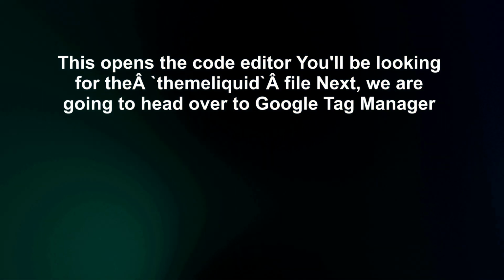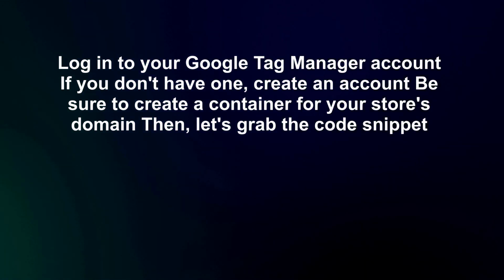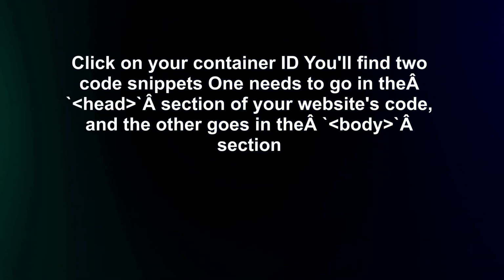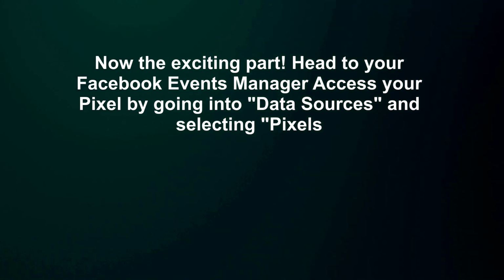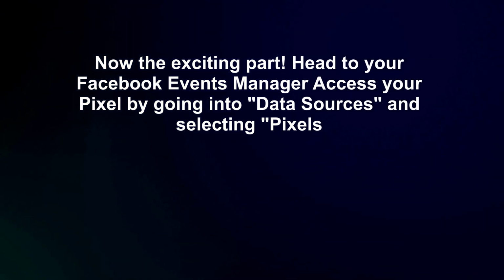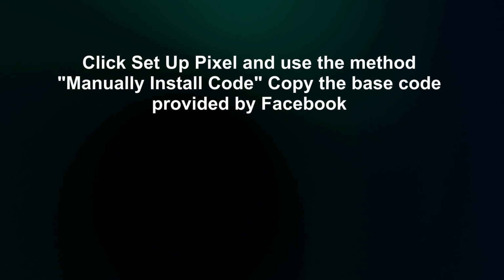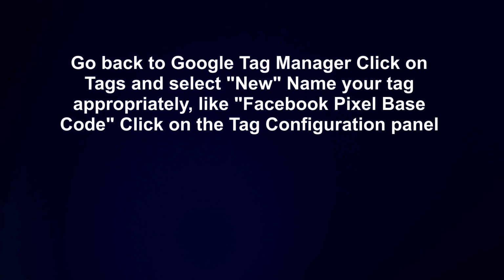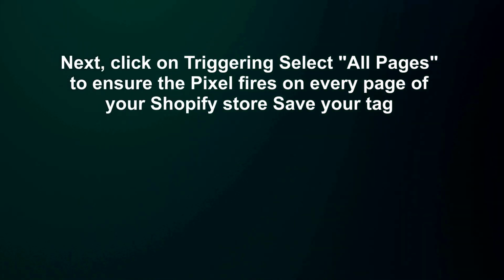How to Install Facebook Pixel on Shopify with Google Tag Manager - GUIDE!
How to Install Facebook Pixel on Shopify with Google Tag Manager: Installing the Facebook Pixel on Shopify through Google Tag Manager allows for event tracking. This method ensures accurate reporting of key actions, offering insights into how users interact with your store. Properly configuring these tags enhances your marketing efficacy.

00:00 Intro
00:12 Shopify Dashboard
00:22 Edit Code
00:32 Google Tag Manager
00:43 Google Tag Manager Code Snippets
00:54 Paste Code Snippets
01:11 Facebook Events Manager
01:23 Facebook Pixel Base Code
01:32 Google Tag Manager: New Tag
01:41 Custom HTML Tag
01:50 Triggering the Pixel
02:02 Preview Mode